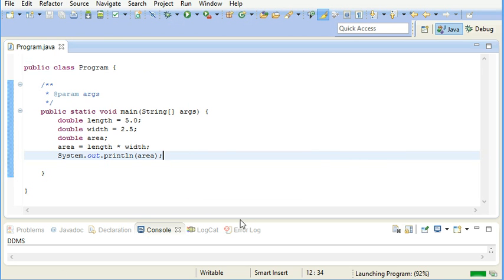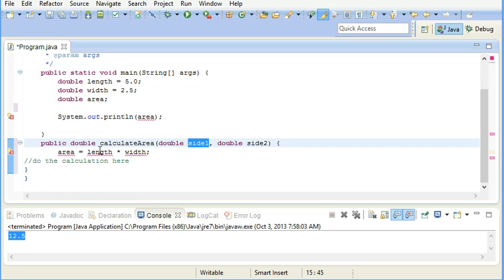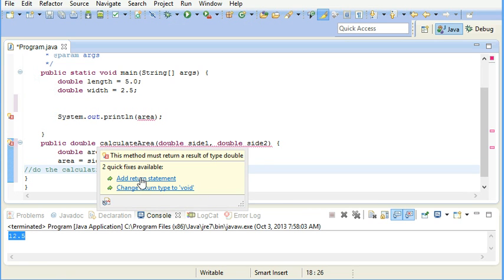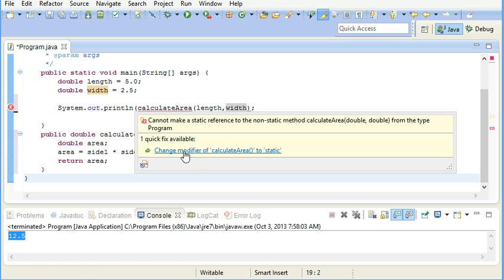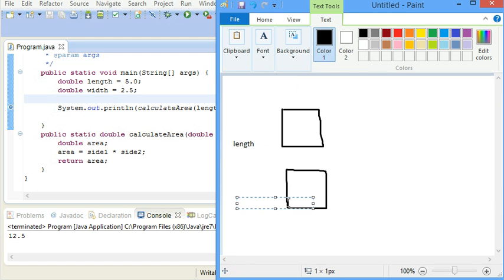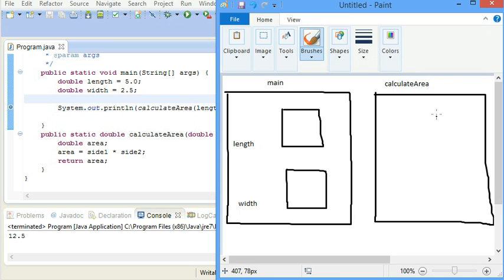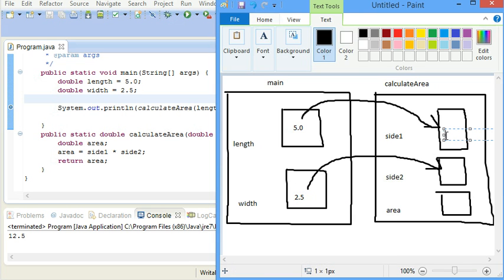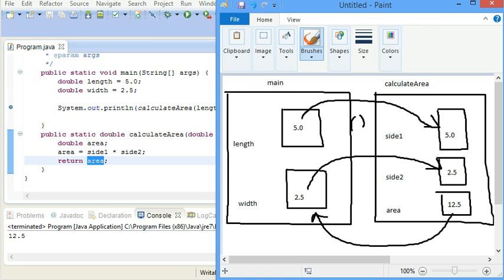Methods in Java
Area of rectangle program.